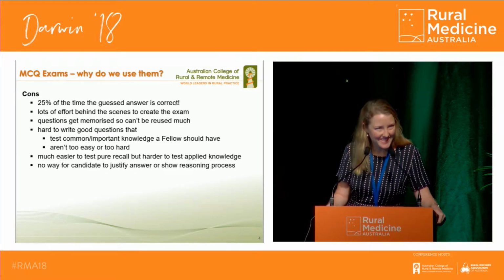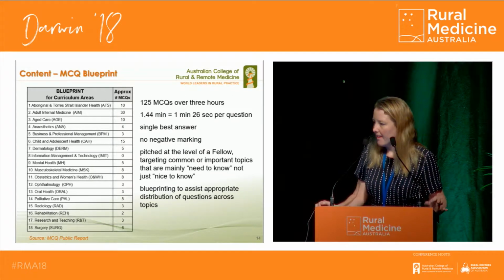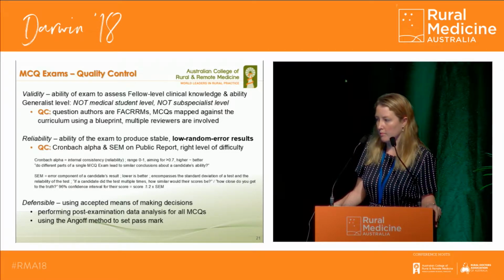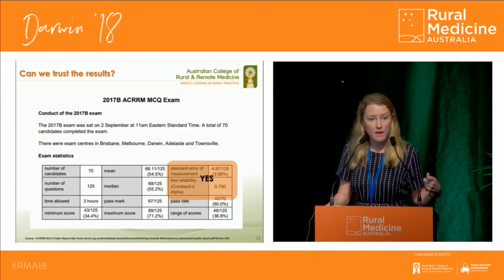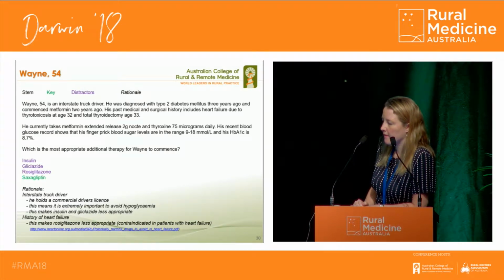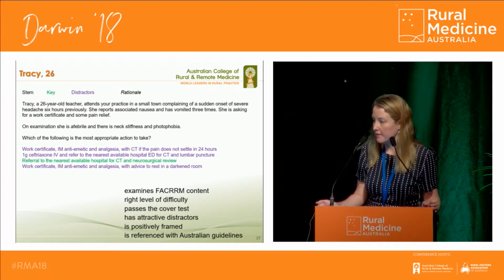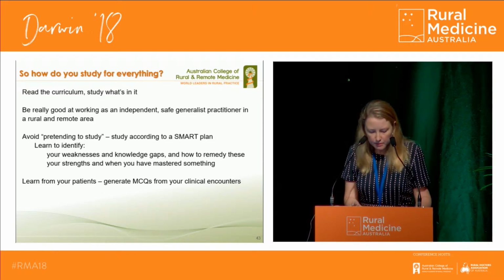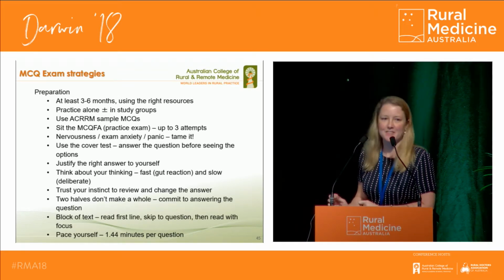Anatomy and Physiology of the ACRRM MCQ